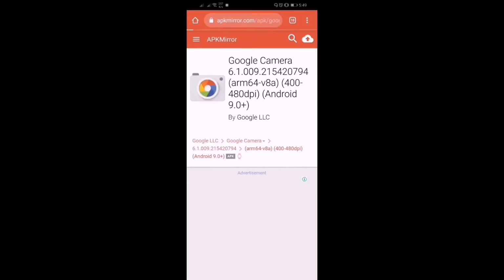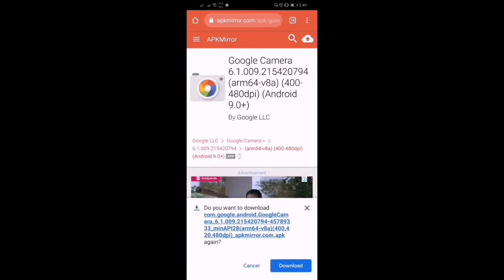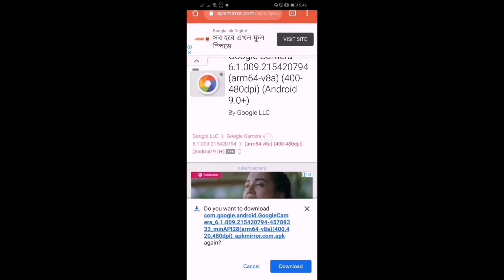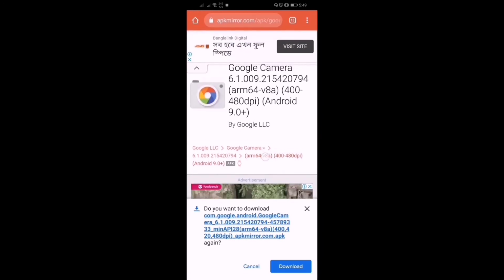GCam For Xiaomi Mi A2 Lite